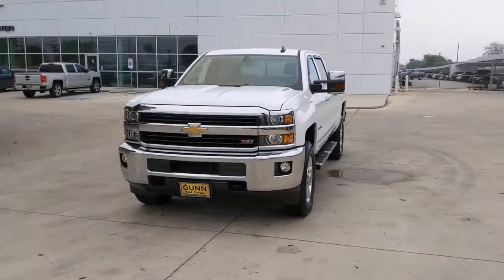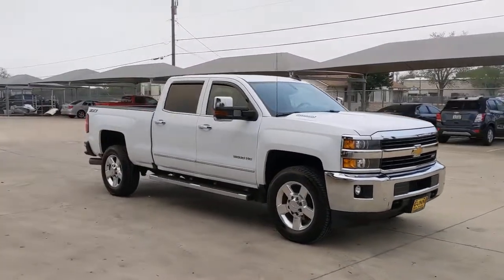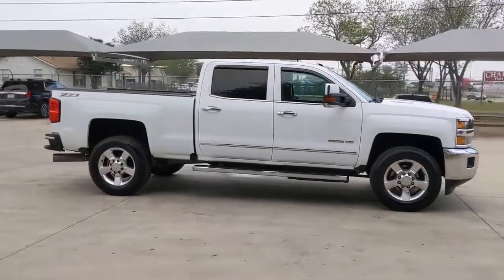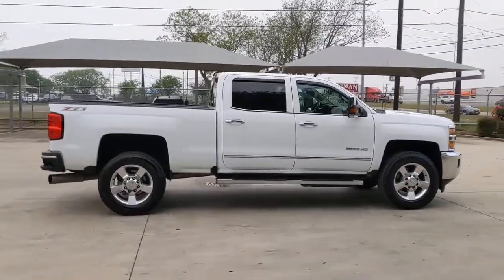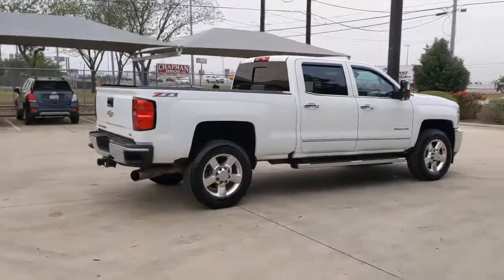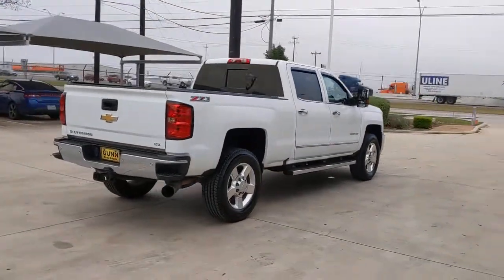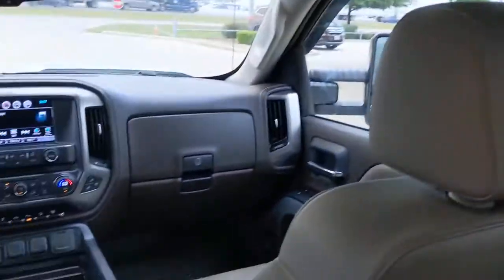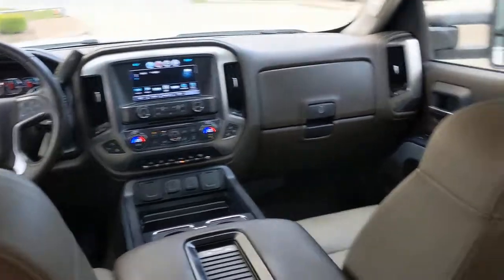2016 Chevrolet SILVERADO 2500HD San Antonio, Austin, New Braunfels, Houston, Converse, TX G210719A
2016 Chevrolet SILVERADO 2500HD
Gunn BuickGMC: Servicing San Antonio, TX near  San Antonio, Austin, New Braunfels, Houston, Converse
2016 Chevrolet SILVERADO 2500HD LTZ - Stock#: G210719A - VIN#: 1GC1KWE87GF222185

Gunn BuickGMC
12526 IH 35 North

Call Today on this 2016 Chevrolet Silverado 2500HD LTZ and be the first in line. We are performing our multi-point inspection and making sure it meets our standards but we are ready to answer your questions. If this is the one for you call now.Odometer is 29068 miles below market average!Clean CARFAX.Certified. GM Details:* 172 Point Inspection* Powertrain Limited Warranty: 72 Month/100,000 Mile (whichever comes first) from original in-service date* 24 months/24,000 miles (whichever comes first) CPO Scheduled Maintenance Plan and 3 days/150 miles (whichever comes first) Vehicle Exchange Program* Vehicle History* Roadside Assistance* Warranty Deductible: $0* Transferable Warranty* Limited Warranty: 12 Month/12,000 Mile (whichever comes first) from certified purchase datePriced below KBB Fair Purchase Price!2016 Summit White Chevrolet Silverado 2500HD LTZ Duramax 6.6L V8 Turbodiesel Allison 1000 6-Speed Automatic
MIRRORS  OUTSIDE HEATED POWER-ADJUSTABLE VERTICAL TRAILERING  MEMORY EQUIPPED  UPPER GLASS  POWER-FOLDING AND MANUAL EXTENDING  CHROME.  Includes integrated turn signal indicators  consisting of 51 square inch flat mirror surface positioned over a 24.5 square inch convex mirror surface with a common head and lower convex spotter glass (convex glass is not heated and not power-adjustable) and addition of Auxiliary cargo lamp for backing up (helps to see trailer when backing up with a trailer) and amber auxiliary clearance lamp,DURAMAX PLUS PACKAGE  includes (LML) Duramax 6.6L Turbo Diesel V8 engine  (MW7) Allison 1000 6-speed automatic transmission  (GT4) 3.73 rear axle ratio  (K05) engine block heater  (K40) exhaust brake and (IO6) Chevrolet MyLink 8 Diagonal Color Touch audio system with Navigation Includes (PDF) LTZ Plus Package.,LTZ PLUS PACKAGE  for Crew Cab and Double Cab  includes (JF4) power adjustable pedals  (UQA) Bose premium audio system and (UD5) Front and Rear Park Assist.,AUDIO SYSTEM  CHEVROLET MYLINK RADIO WITH NAVIGATION AND 8 DIAGONAL COLOR TOUCH-SCREEN  AM/FM STEREO  with seek-and-scan and digital clock  includes Bluetooth streaming audio for music and select phones; USB ports; auxiliary jack; voice-activated technology for radio and phone; featuring Apple CarPlay capability for compatible phone. (STD),LPO  ASSIST STEPS - 6 CHROME RECTANGULAR,HILL DESCENT CONTROL,SUMMIT WHITE,LED LIGHTING  CARGO BOX WITH SWITCH ON CENTER SWITCH BANK,ENGINE BLOCK HEATER,CONSOLE  FLOOR MOUNTED  RECONFIGURABLE  with cup holders  cell phone storage  power cord management  hanging file holder capability and (K4C) wireless charging,SEATS  FRONT FULL-FEATURE LEATHER-APPOINTED BUCKET  with (KA1) heated seat cushions and seat backs. Includes 10-way power driver and front passenger seat adjusters  including 2-way power lumbar control  2-position driver memory  adjustable head restraints  (D07) floor console  storage pockets and (K4C) wireless charging.,TRAILER BRAKE CONTROLLER  INTEGRATED,REAR AXLE  3.73 RATIO,LICENSE PLATE KIT  FRONT,TRANSMISSION  ALLISON 1000 6-SPEED AUTOMATIC  ELECTRONICALLY CONTROLLED  with overdrive  electronic engine grade braking and tow/haul mode,WIRELESS CHARGING,SWITCH  HIGH IDLE,COCOA/DUNE  PERFORATED LEATHER-APPOINTED SEAT TRIM,GVWR  10 000 LBS. (4536 KG),ENGINE  DURAMAX 6.6L TURBO DIESEL V8  B20-DIESEL COMPATIBLE  (397 hp [296.0 kW] @ 3000 rpm  765 lb-ft of torque [1032.8 N-m] @ 1600 rpm) Includes (K40) exhaust brake and (K05) engine block heater.),PEDALS  POWER-ADJUSTABLE,WHEELS  20 5-SPOKE POLISHED ALUMINUM,PAINT  SOLID,TIRES  LT265/60R20E ALL-TERRAIN  BLACKWALL,LTZ PREFERRED EQUIPMENT GROUP  includes standard equipment,TRAILERING WIRING PROVISIONS  FOR CAMPER  FIFTH WHEEL AND GOOSENECK TRAILER  includes additional 7-way wiring harness is located at the rear of the pickup box attached to the rear frame cross member,Z71 PACKAGE  OFF-ROAD  includes twin tube Rancho brand shocks  (JHD) Hill Descent Control  (NZZ) underbody shields. Also includes brushed metal Z71 door sill plate  unique Z71 gauge cluster  unique finish interior trim plates  unique lower bumper appearance  unique grille design with Z71 badge and Z71 pickup box decals,FRONT AND REAR PARK ASSIST  ULTRASONIC,BOSE SOUND WITH 6 SPEAKER SYSTEM,SEATING  HEATED AND VENTED PERFORATED LEATHER-APPOINTED FRONT BUCKET,EXHAUST BRAKE,UNDERBODY SHIELD  FRAME-MOUNTED SHIELDS  includes front underbody shield starting behind front bumper and running to first cross-member  protecting front underbody  oil pan  differential case and transfer case,Locking/Limited Slip Differential